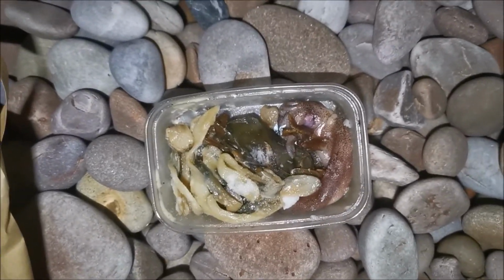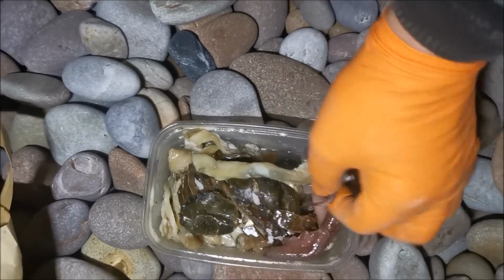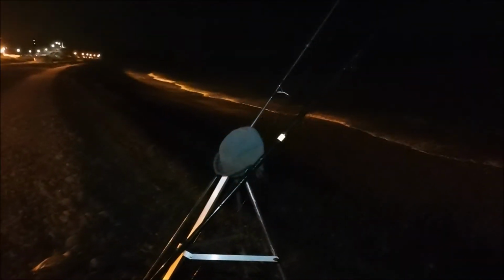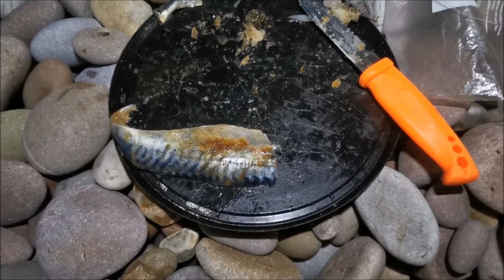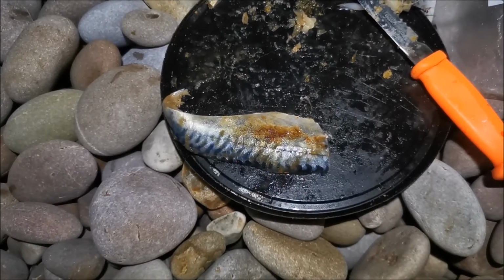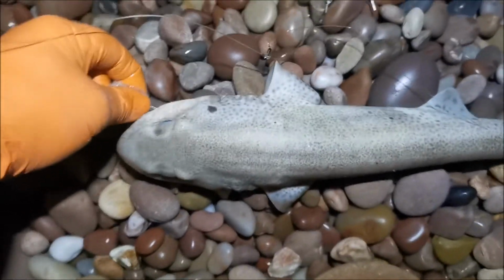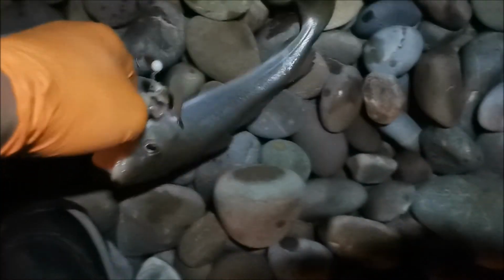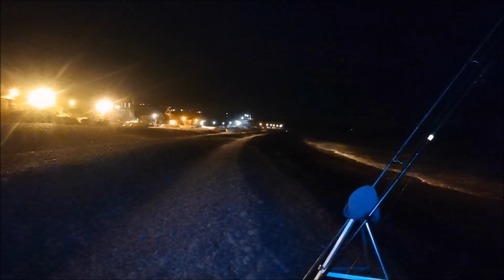Trio of fish at Budleigh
It's a bit like a game out in the sea are fish just looking for some interesting food and that's where I come in all they have to do is find it and eat it without getting caught on the hook. I must say they are very good at getting away with my bait.  See what you think of this one, as always I'd love it if you liked it. Thanks for taking the time to watch my video.